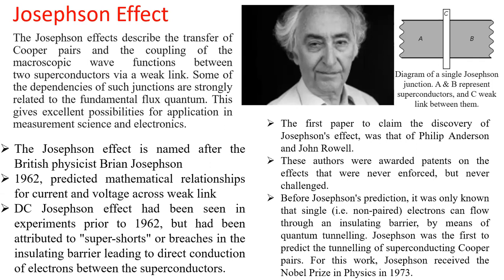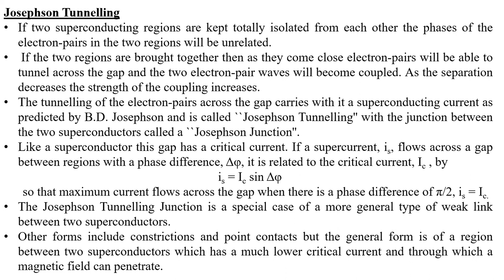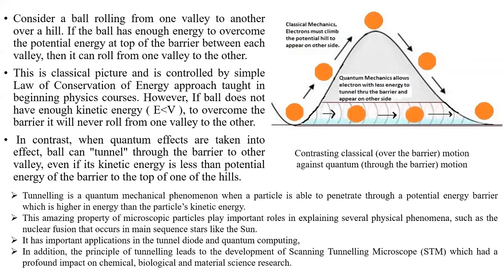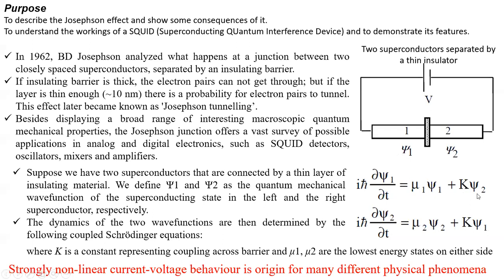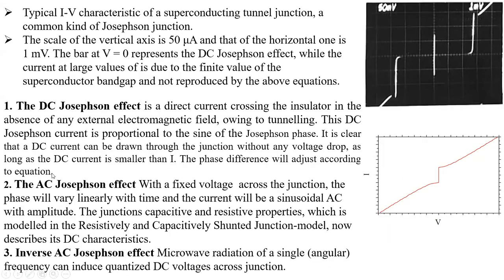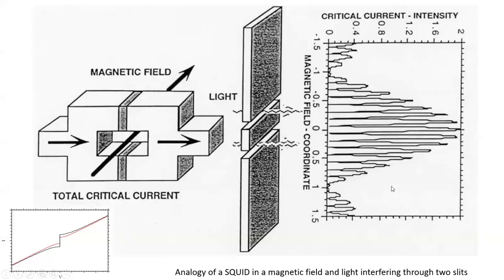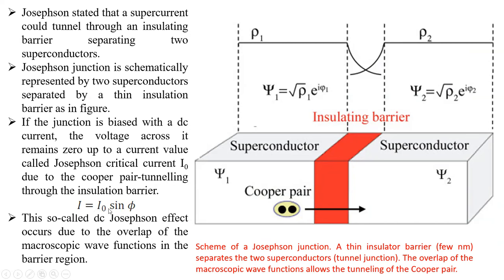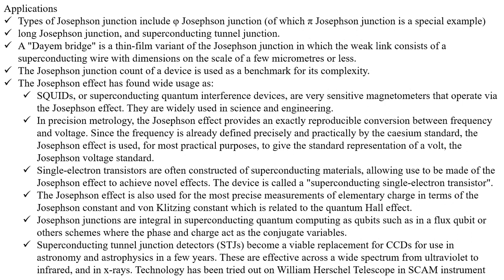Josephson effect as landmark experiment